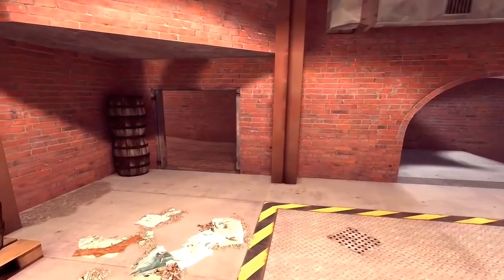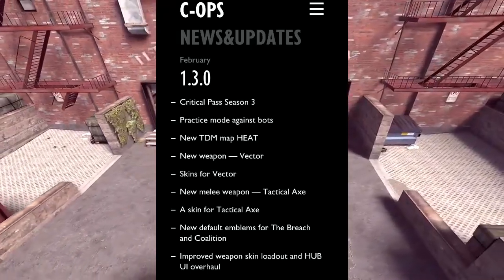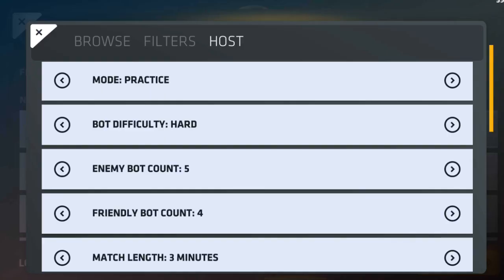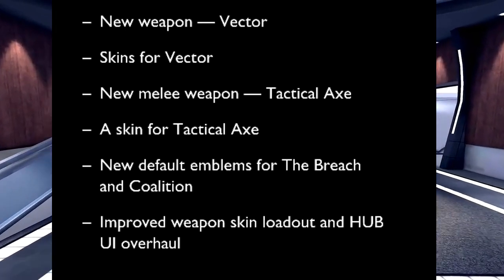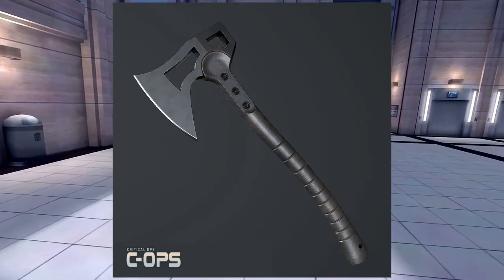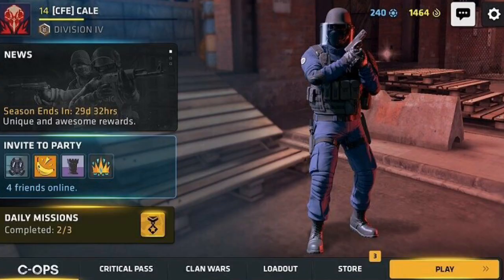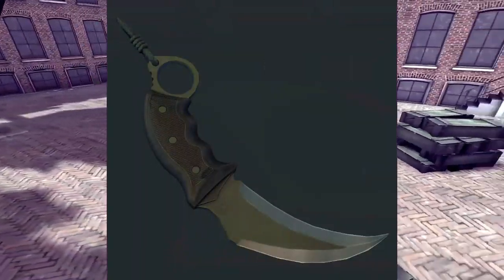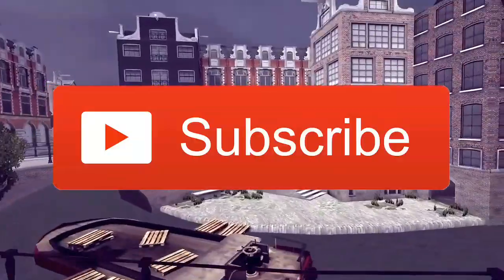Critical Ops 1.3.0 Update -| New Map, New Gun Vector, New Melee weapon Tactical Axe |- & More!!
The Actual Update maybe has some difference & These are just sneak peak related to the Update I got it from twitter & Reddit.

Can we get 50Likes for this video?

if u reading this u owed me a $1, u can give it back to me